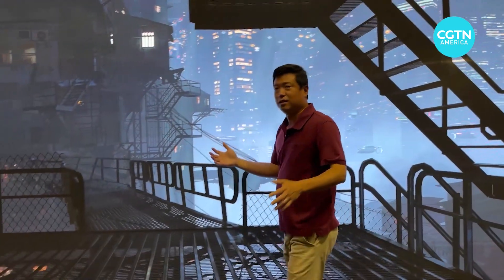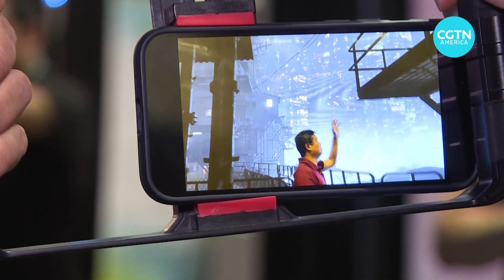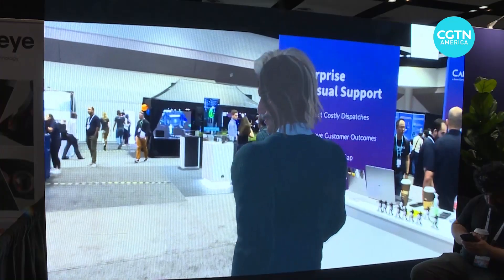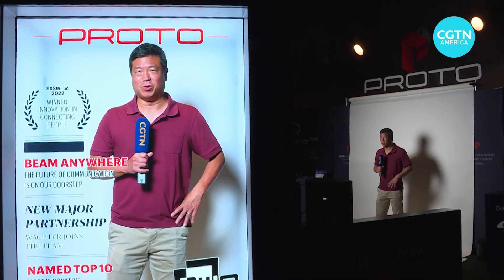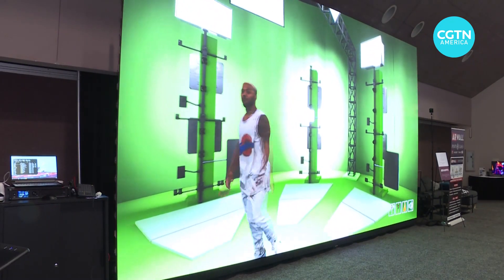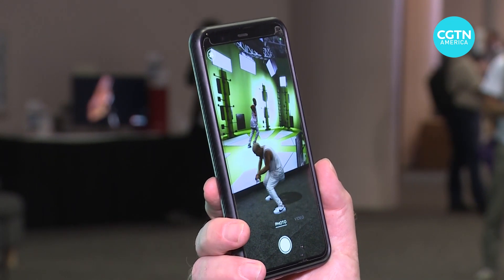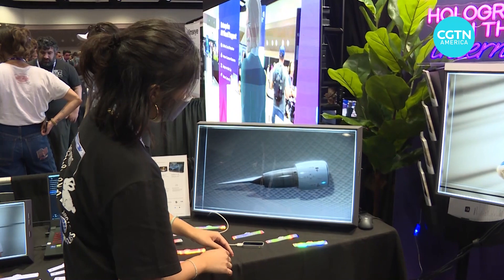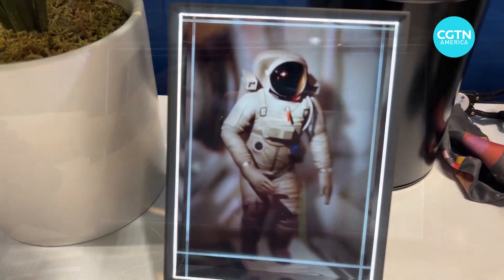Newest AR technology at Augmented World Expo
Holograms, the metaverse and volumetric video, which is the process of capturing live video and converting it into a 3D model. These are all hot topics being discussed and experimented at Augmented World Expo.